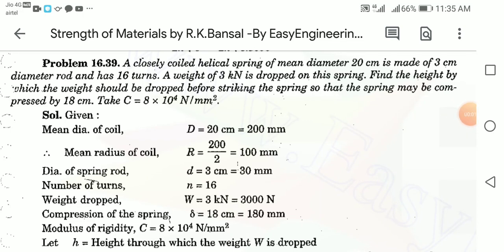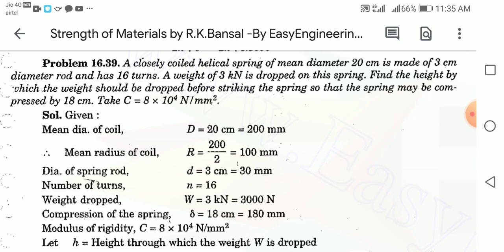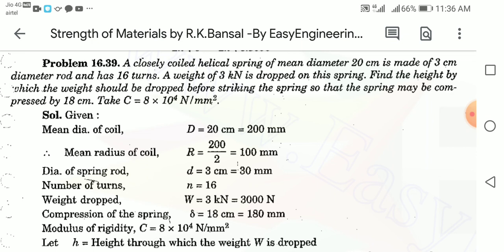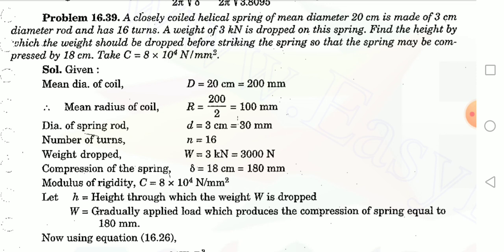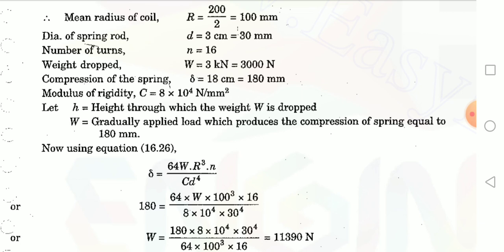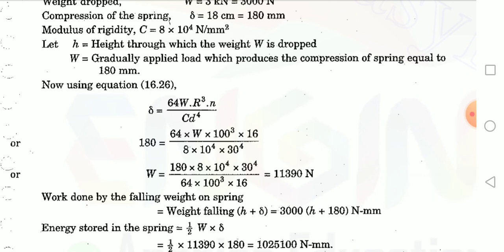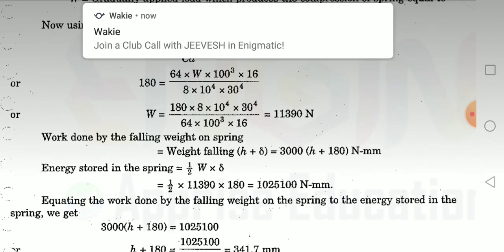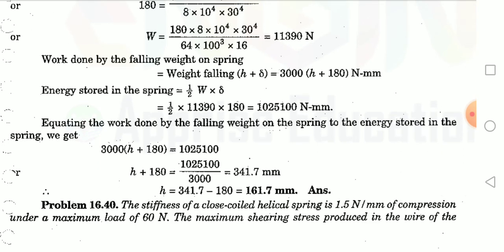Strength of Materials Unit 3.2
Unit 3 Torsion of Shafts and Springs